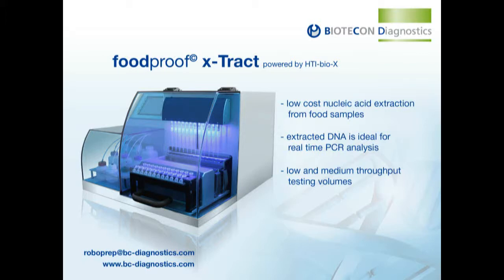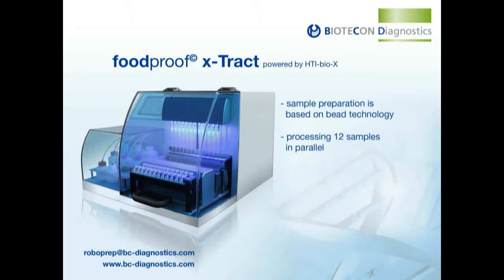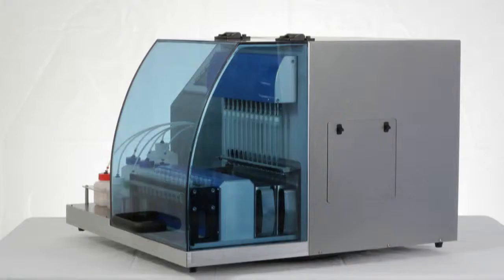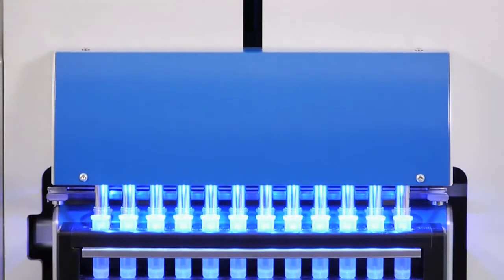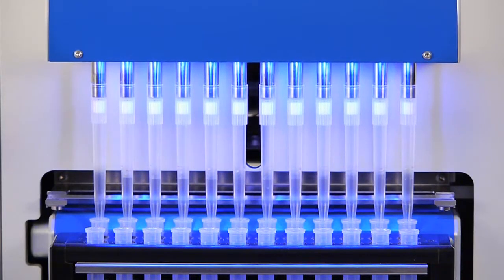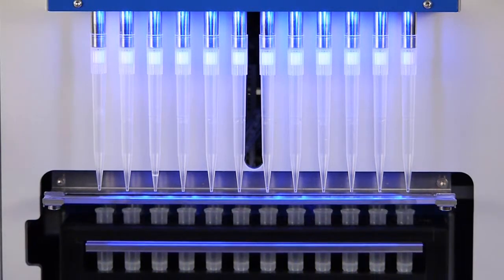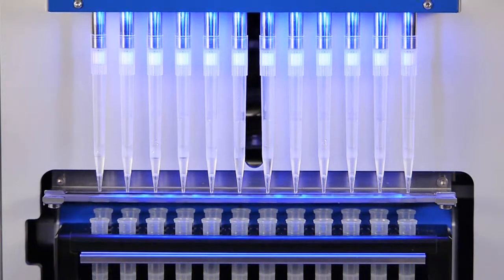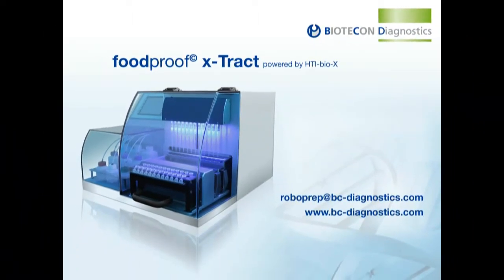foodproof RoboPrep X-Tract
Convenient & Powerful Entry Level Automation
- Low complexity - also for labs with no experience in molecular testing
- Highly reproducible due to fully automated DNA extraction procedure
- No DNA contamination during DNA extraction
- Magnetic bead technology enables high DNA quality also from challenging material     like chocolate
- Automation frees up techs for other work, increasing productivity